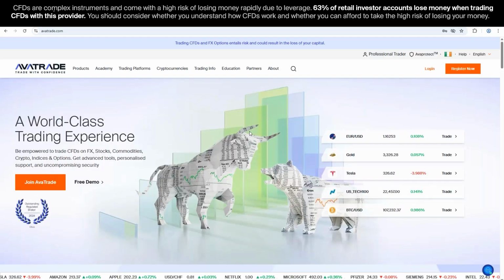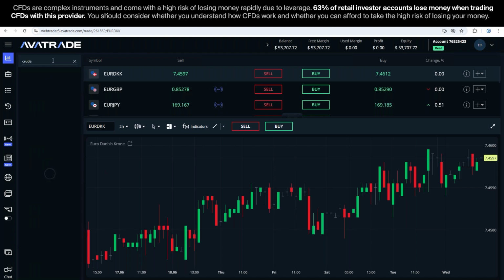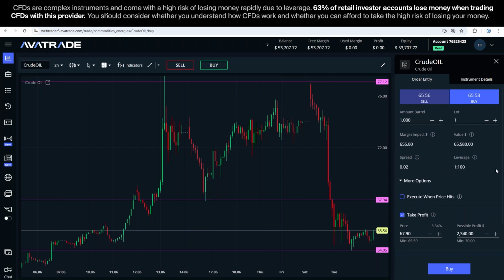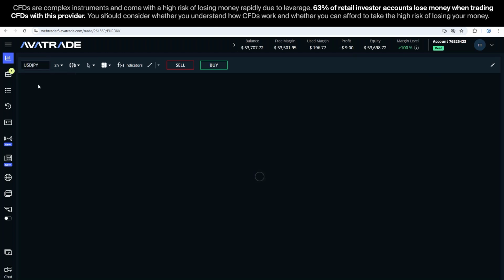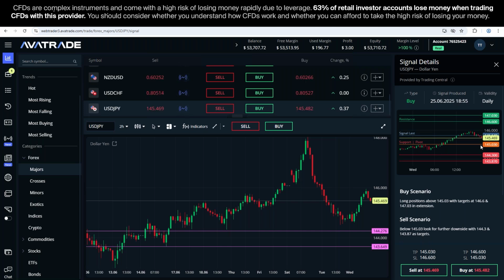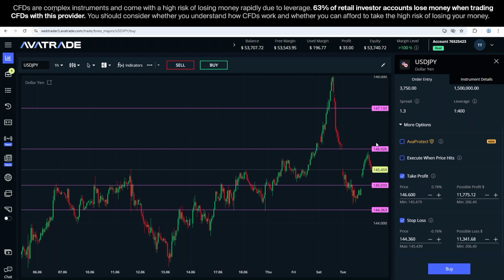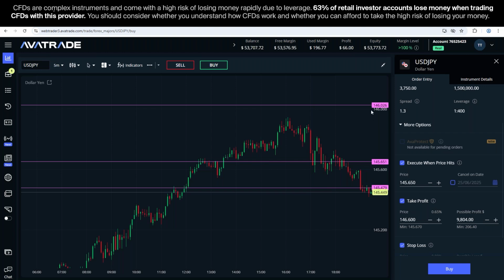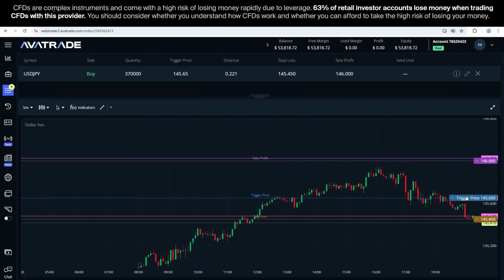26.06.25 | Unlocking the Power of Technical Analysis